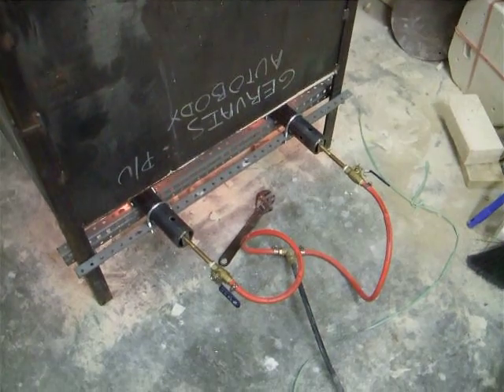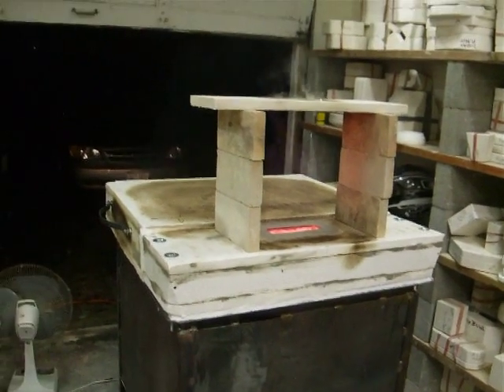Kiln project clip 7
I fired the kiln tonight to drive off the binders from the fiber board and blanket.  It got to 2000 degrees F in about 3 hours.  I also wanted to cure the refractory cement before coating the entire kiln with ITC.  All the fiberboard has one coat and will end up with 2 coats total.  The brick will have only one coat.  The stuff is pricey!  I'll probably load the kiln with pottery for the second firing to test 1234 celadon with my stoneware body.